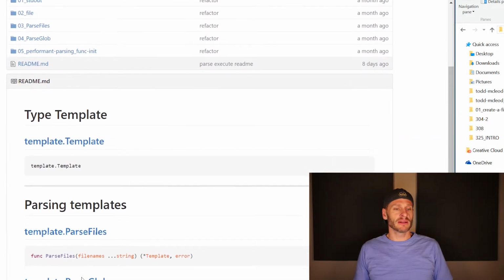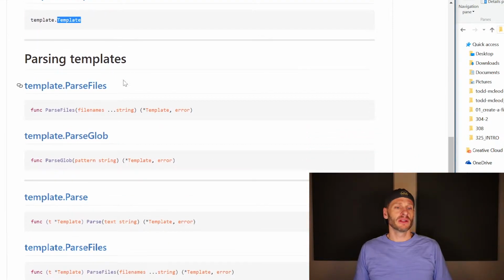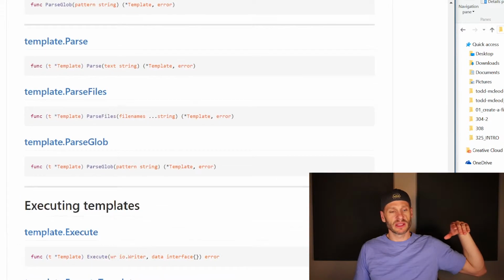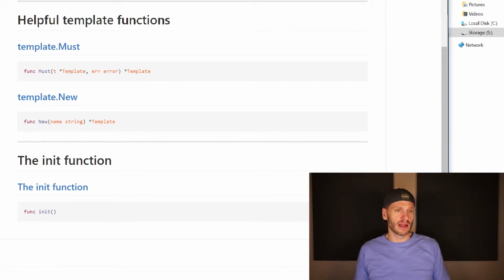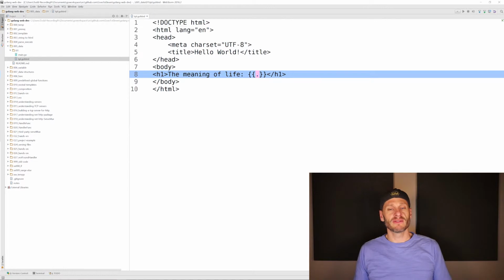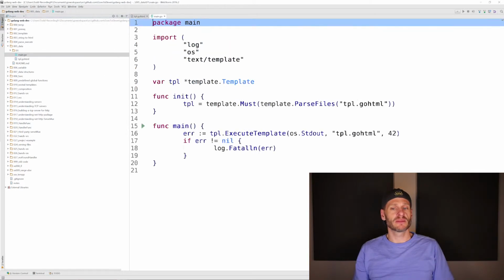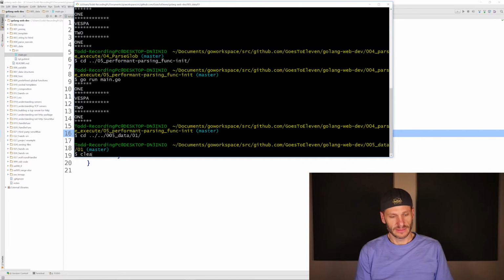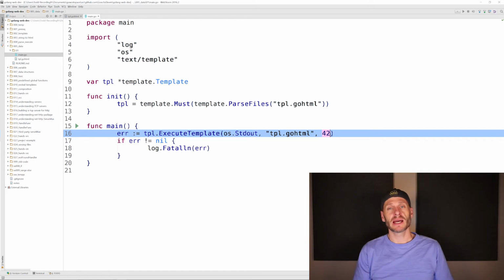009 Đổ dữ liệu vào template